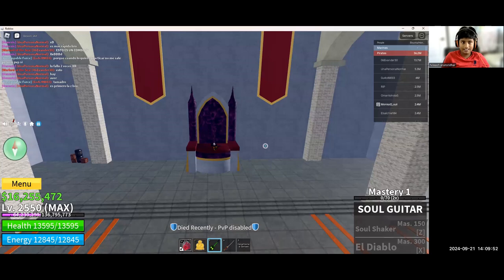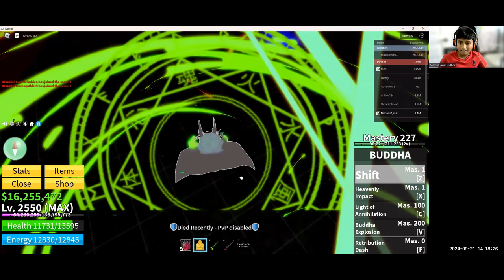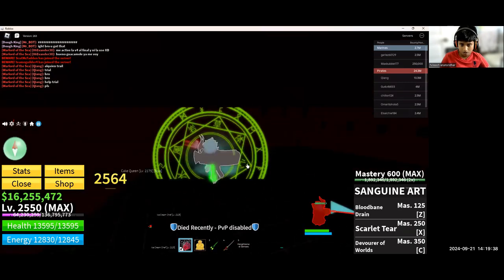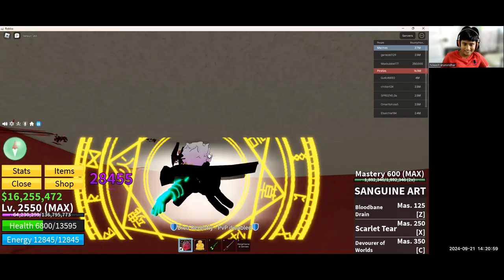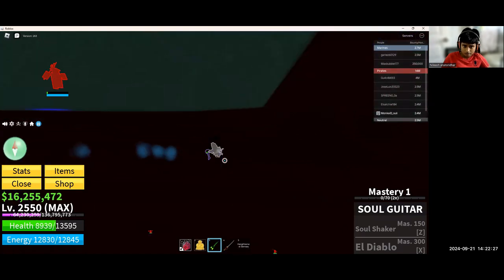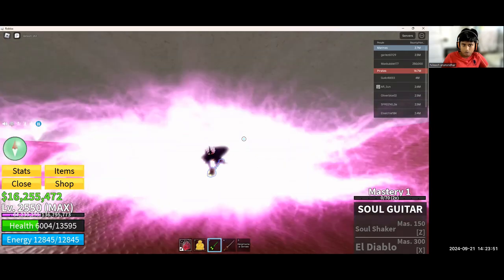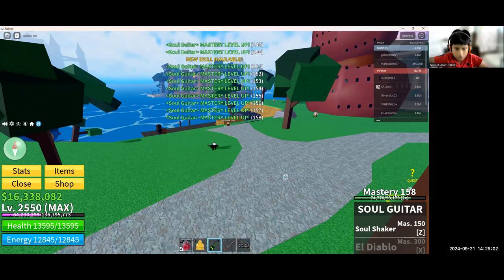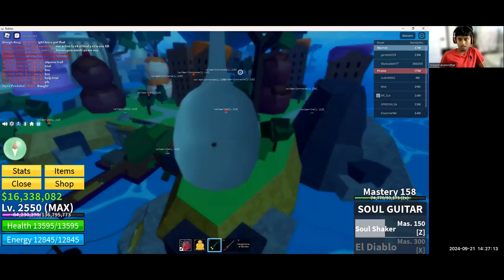Getting the first move of Soul Guitar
Soul Guitar is GOATED